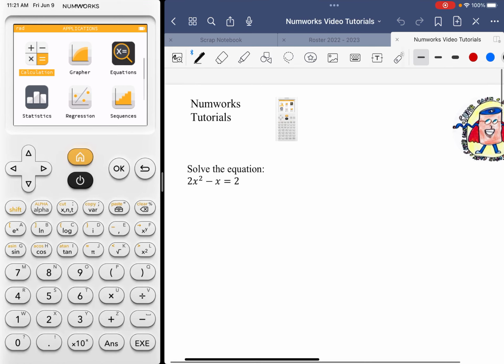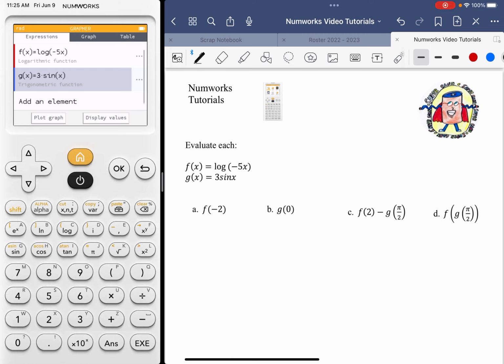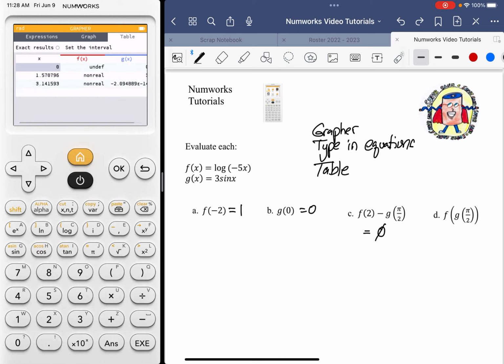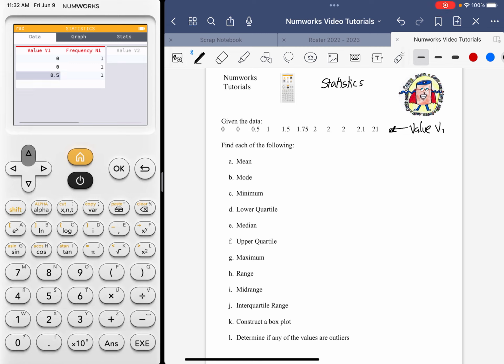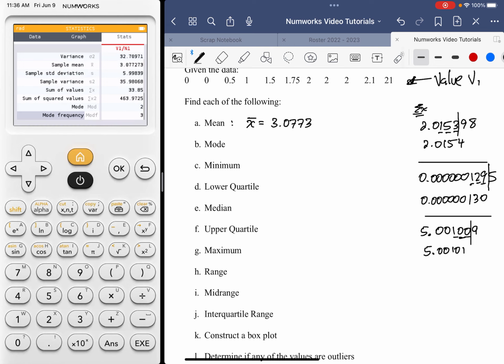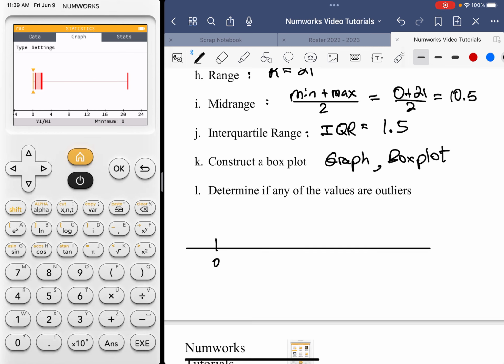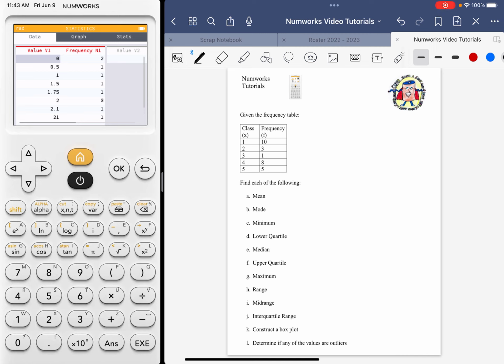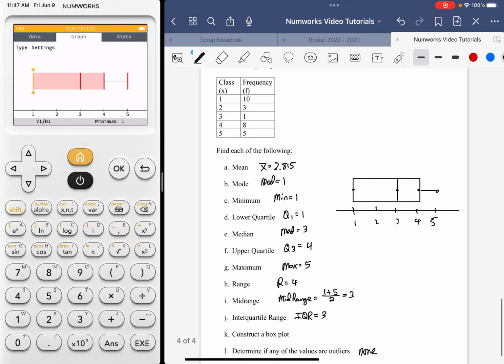Ap Statistics Unit 2 p1,2 - 10/18/23